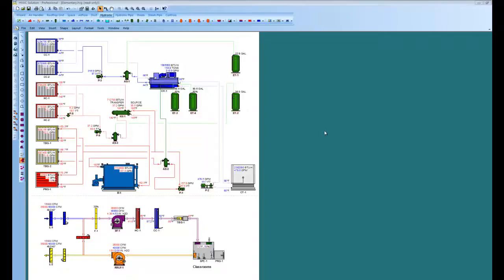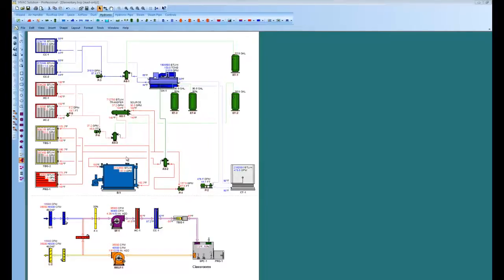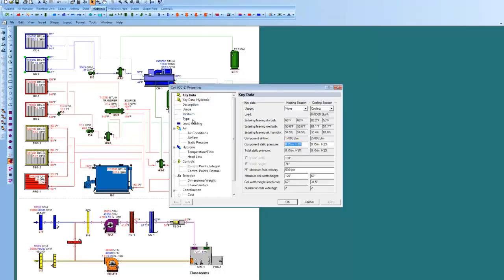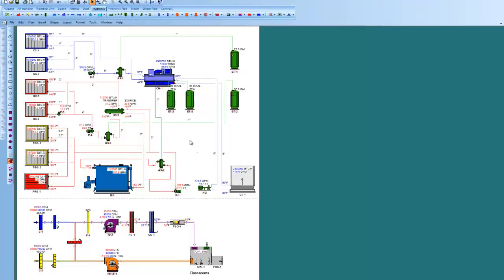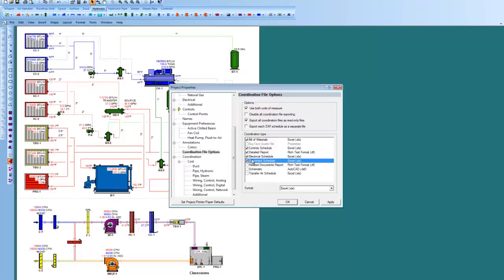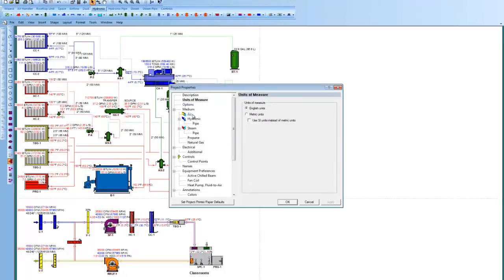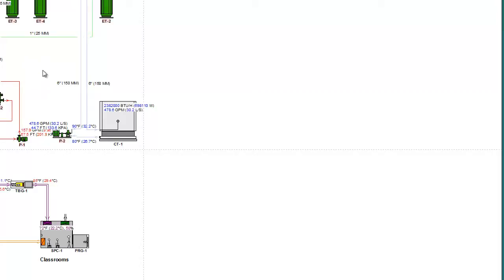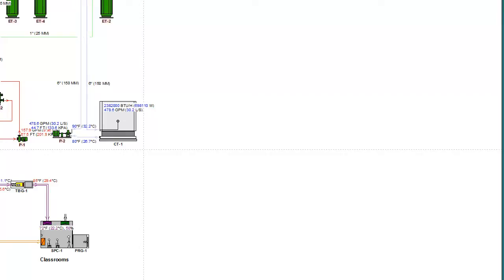So What is HVAC Solution Pro Software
What is HVAC Solution Pro Software